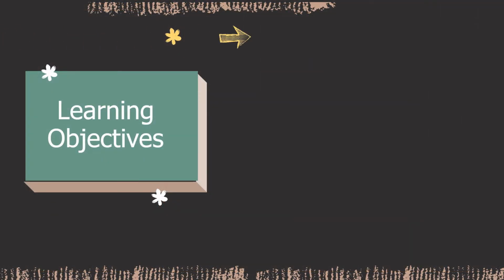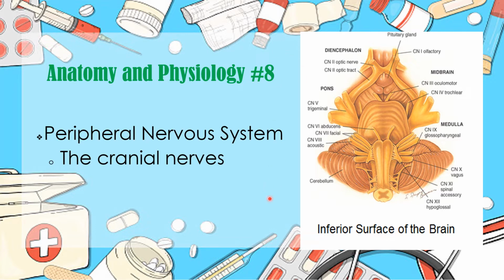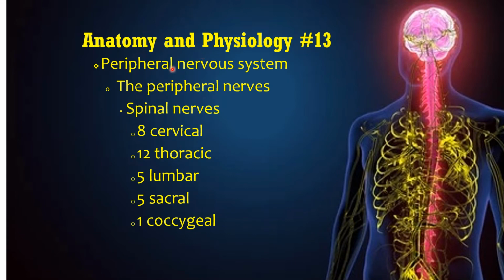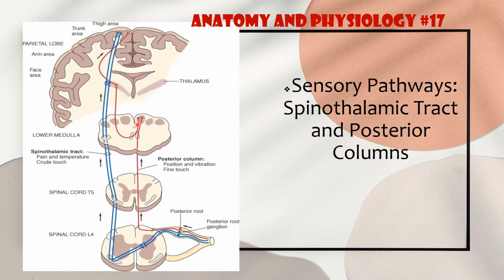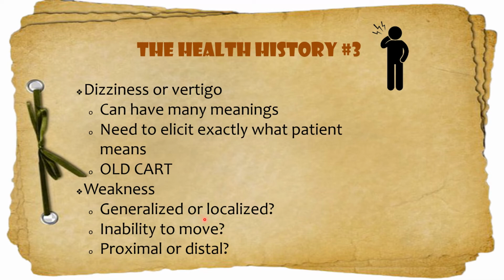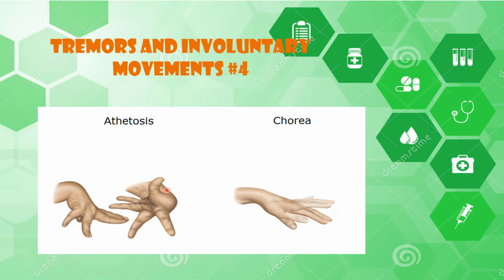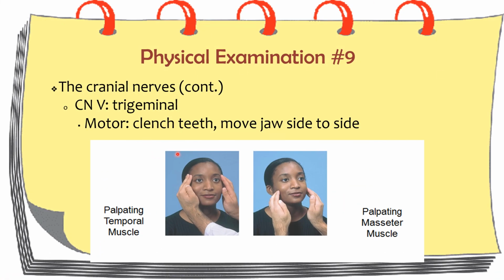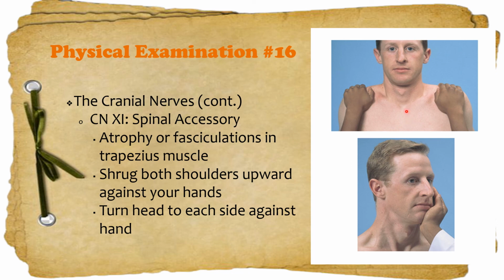The Physical Examination of the NERVOUS SYSTEM Part 1